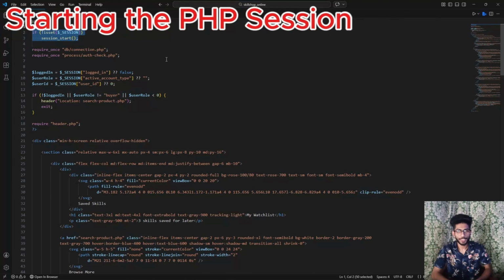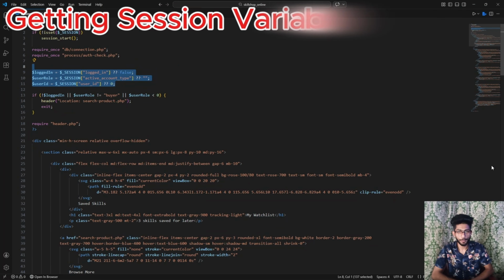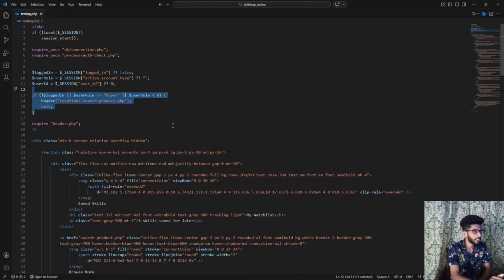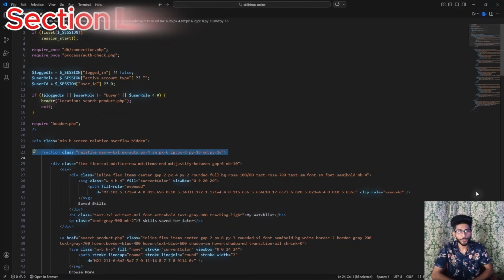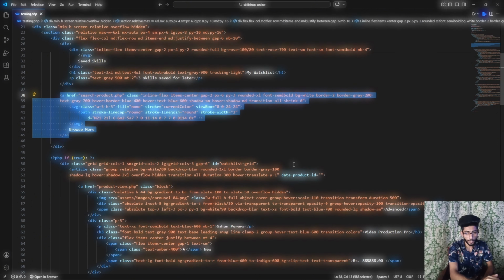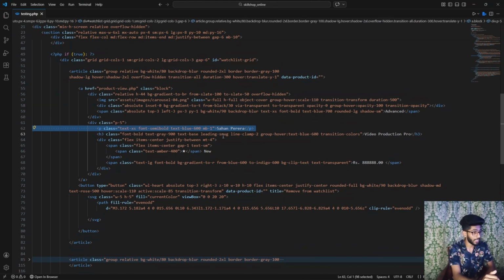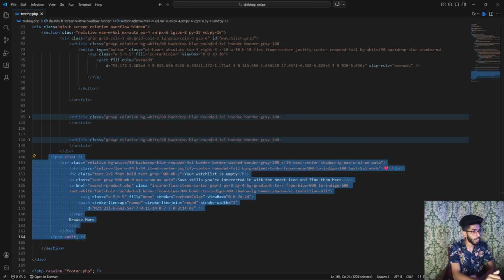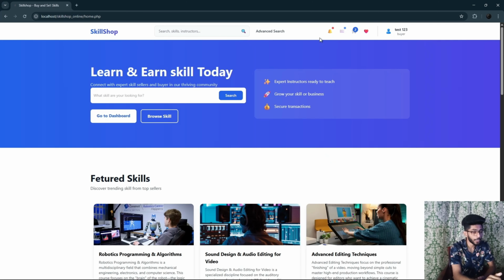Design a responsive watchlist page using HTML, CSS, JavaScript and Tailwind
Project : Design a responsive watchlist page using HTML, CSS, JavaScript and Tailwind
9001:2015 certified institute and registered under the Tertiary and Vocational Education Commission (P01/0537). In